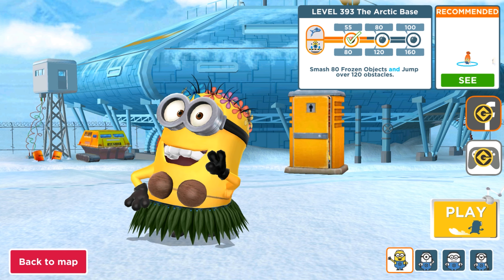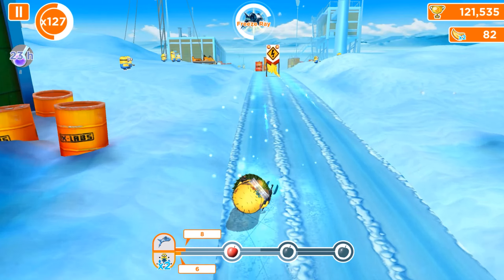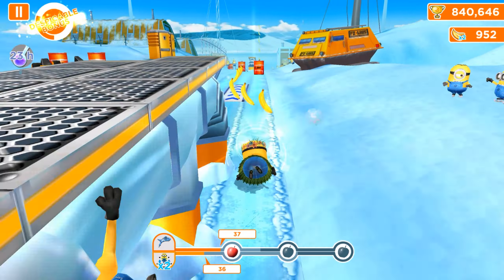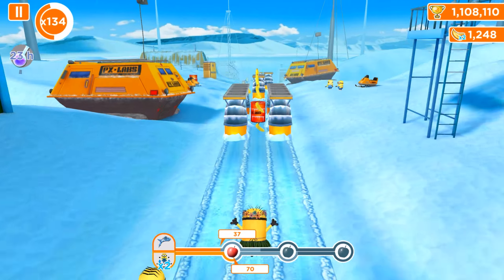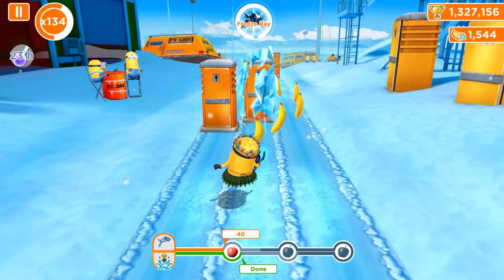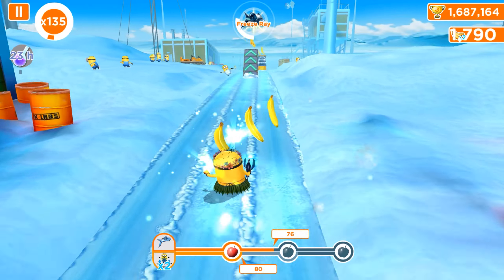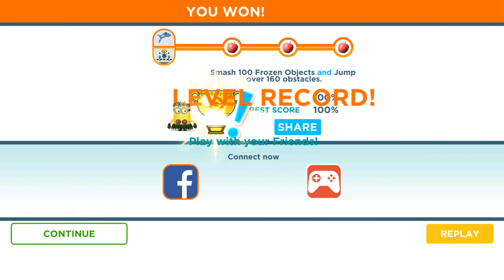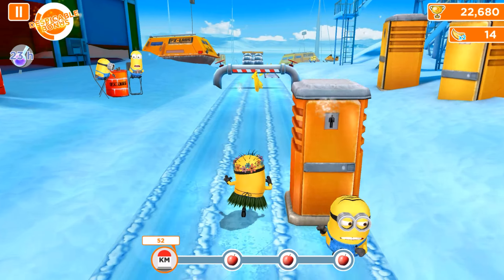Dancer minion in Smash 100 frozen objects and jump over 160 times mission